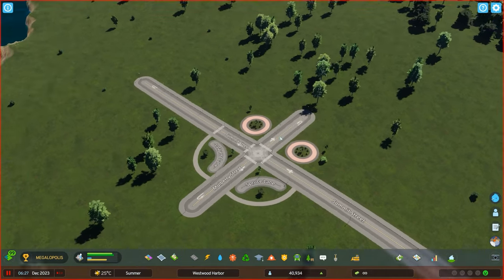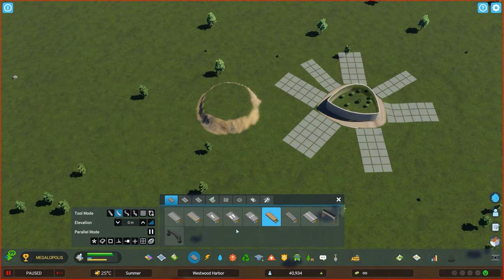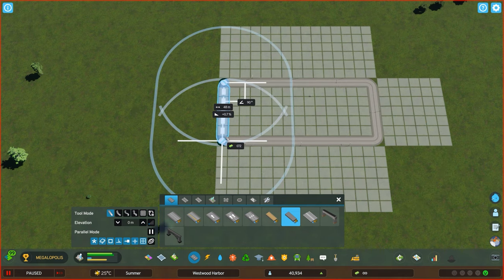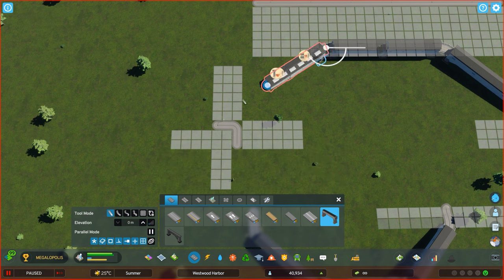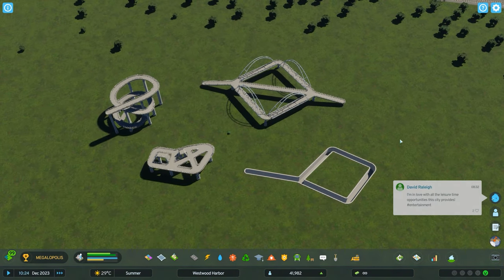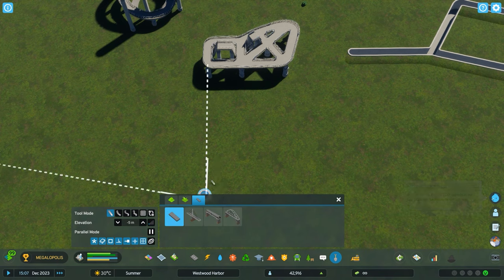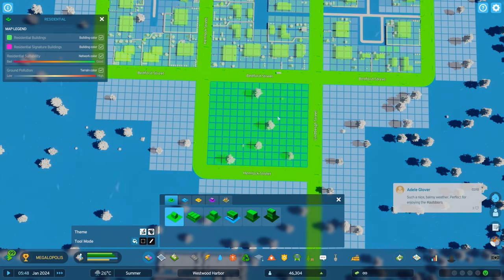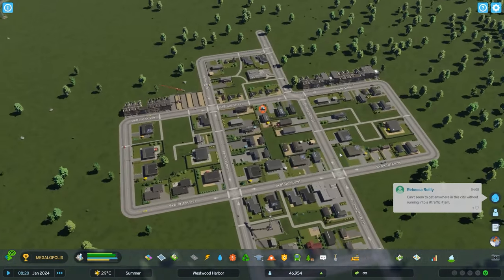This is how you get better at detailing in Cities:Skylines 2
In todays @CitiesSkylines 2 Tutorial I show you how you can use the ingame tools to make better details for your city! You do not need any mods :)

💻 Gaming Rig Specs:

CPU: i9 10850k
GPU: RTX 2080Ti
RAM: 64GB DDR4
Microphone: Elgato Wave 1